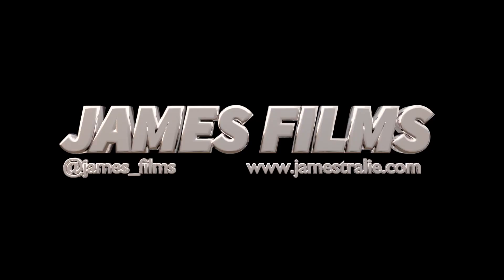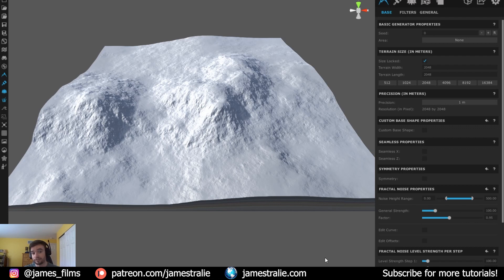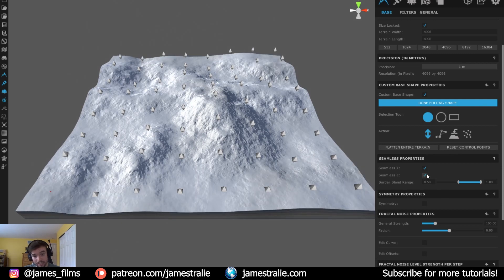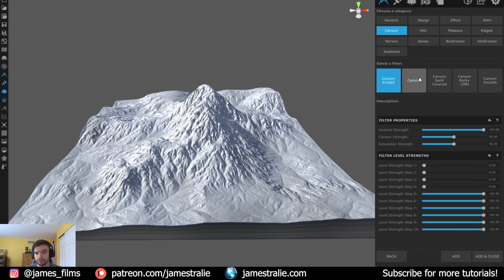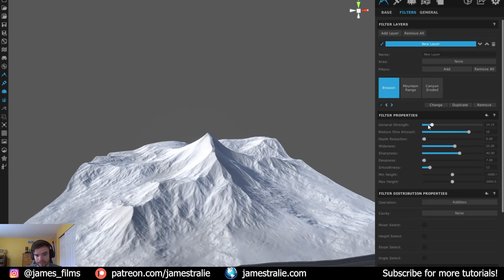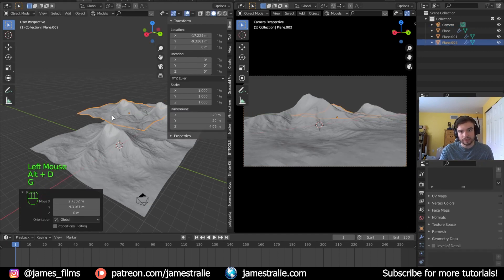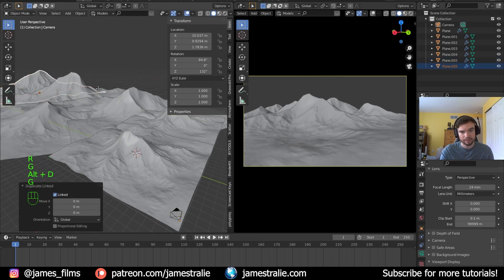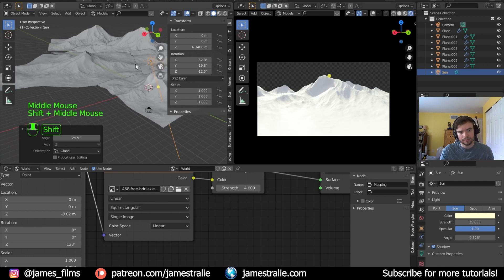Create a Mountain Scene with Blender and World Creator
Chapters:
00:00 Introduction to the Scene

02:16 Starting out in World Creator
05:32 Adding procedural filters in World Creator
09:59 Creating Texture Maps in World Creator
14:53 Exporting out of World Creator
16:00 Starting out in Blender
17:35 Filling out the Scene
20:20 Setting up Basic Lighting
24:38 Setting up the Textures
33:41 Adding in an icy water plane
38:09 Adding a background
39:56 Setting up Atmospheric Haze
42:23 Smoothing out falloff of textures between water and mountain
46:35 Adding in icy texture to plane
48:15 Render settings
48:51 Working in the compositor to finalize the render